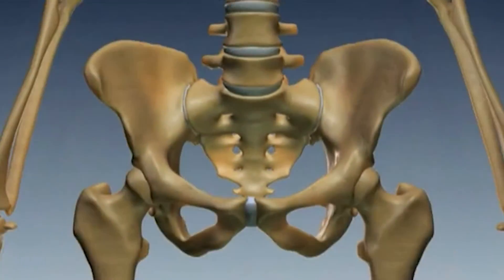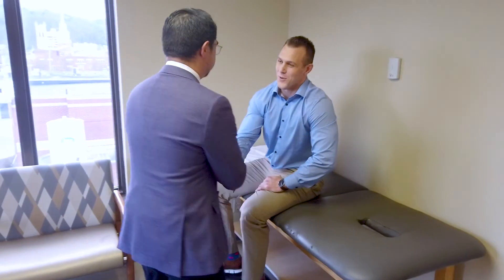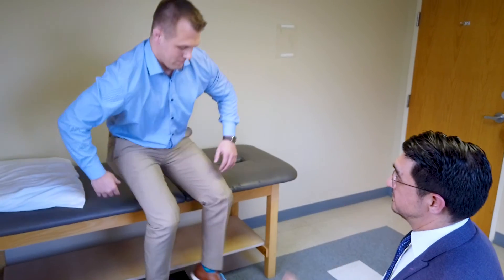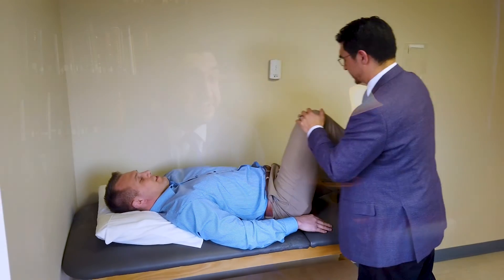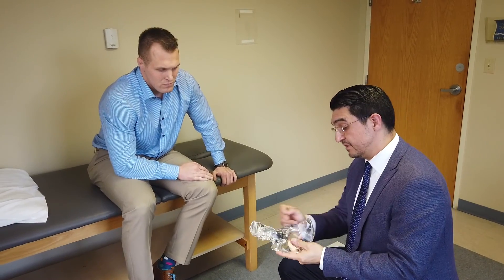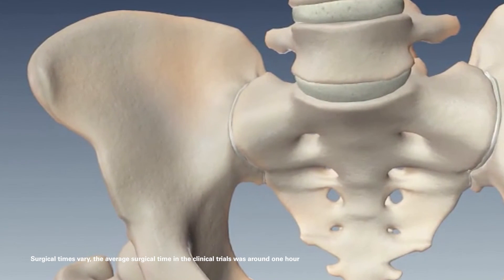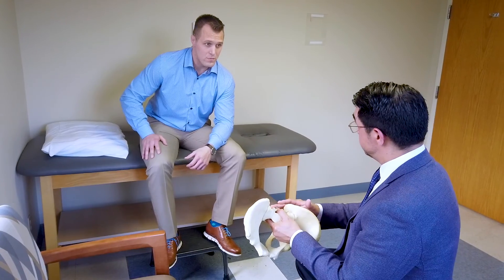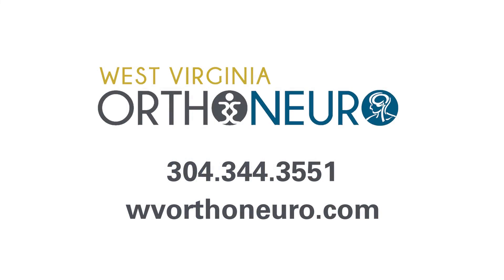Sacroiliac Joint Pain, Diagnosis, and Treatment - Dr. John Orphanos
Unresolved lower back pain, buttock pain, hip, groin or leg pain may be coming from the sacroiliac(SI) joint. Learn about minimally invasive SI joint fusion using the iFuse Implant from John R. Orphanos, MD, Board-Certified Neurosurgeon / Spine Surgeon